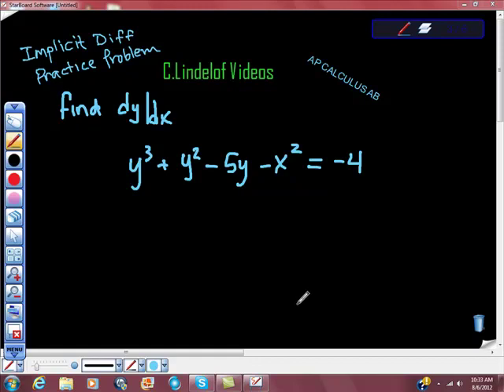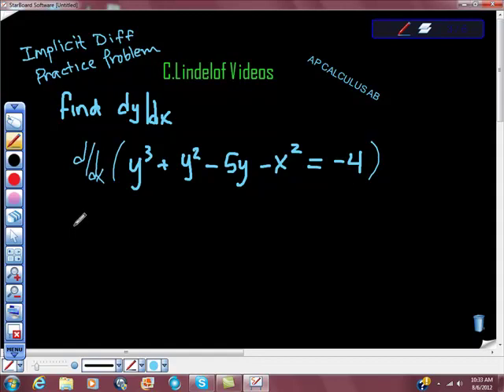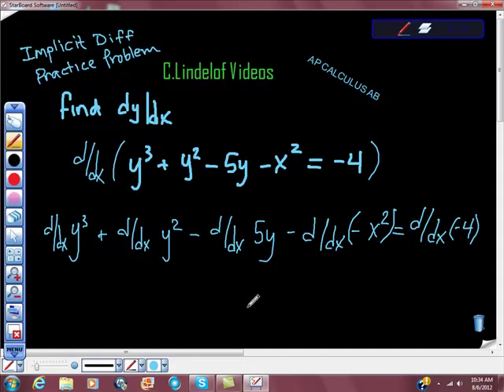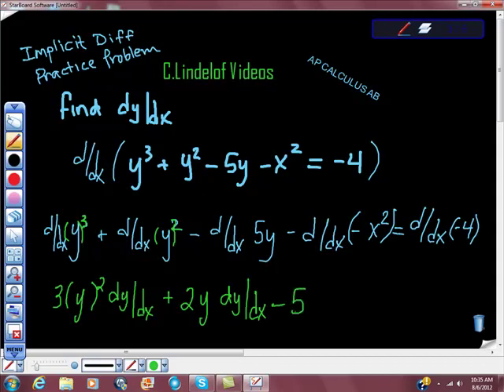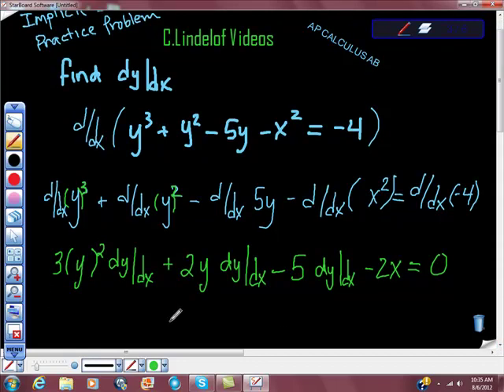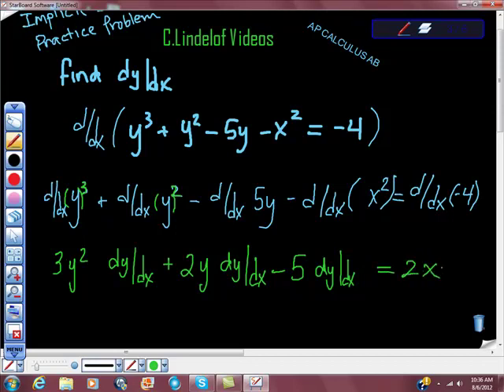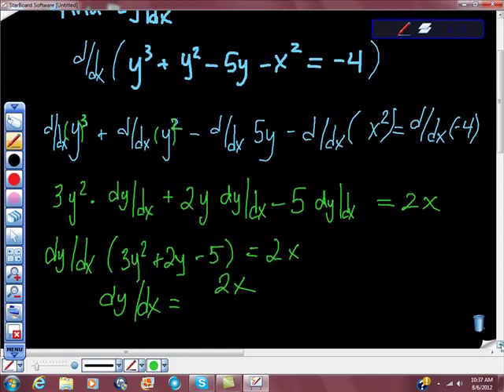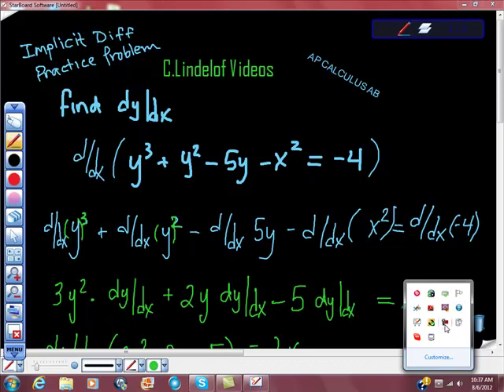AP Calculus AB Implicit Differentiation Practice Problem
IMPLICIT DIFFERENTIATION MADE EASY YU CAN DO THIS YOU JUST HAVE TO PRACTICE THE CORRECT WAY WATCH THIS VIDEO!